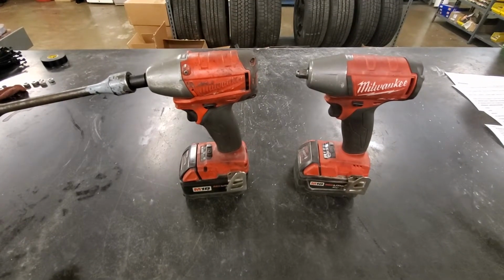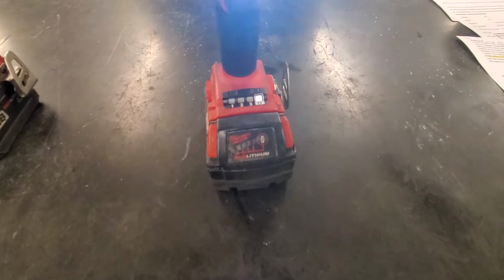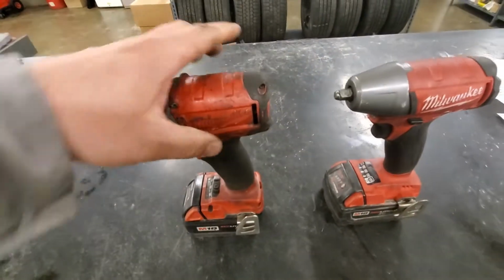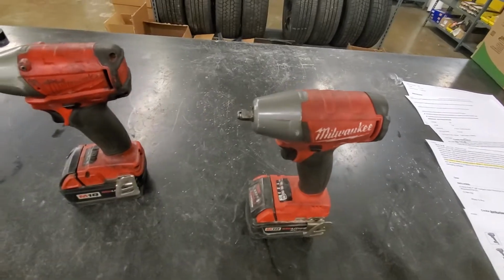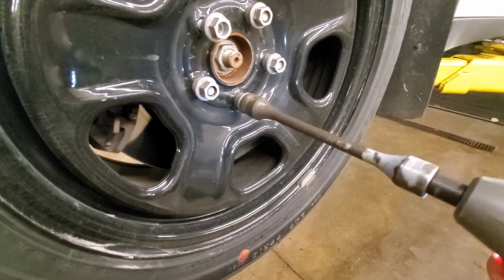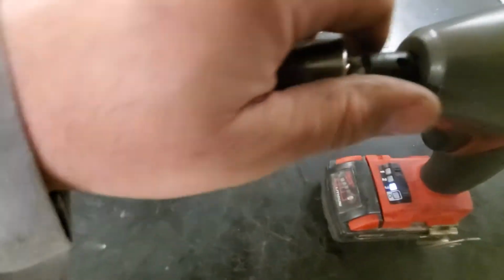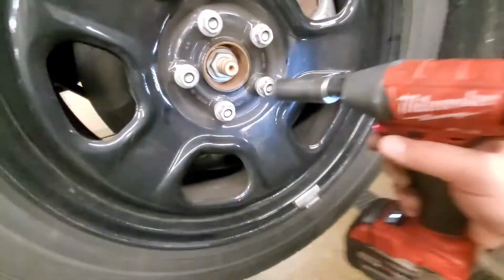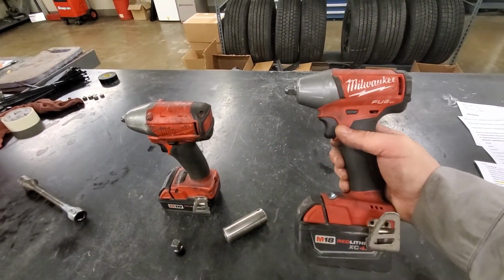M18 Fuel 3/8" Compact impact wrench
A quick review of the Milwaukee M18 3/8" compact friction ring impact wrench.  Model 2754-20 (newer model)and 2654-20.